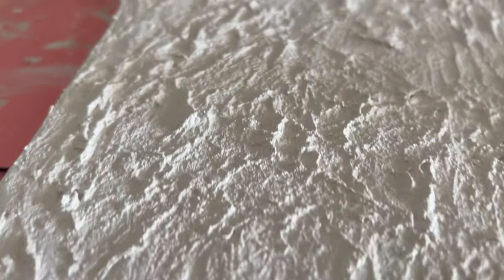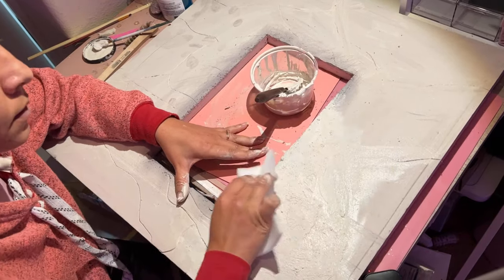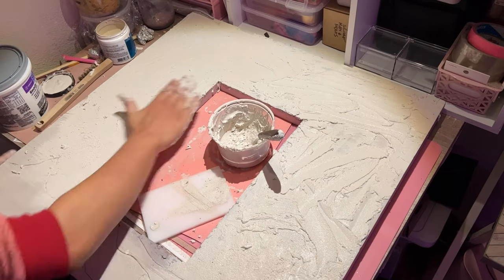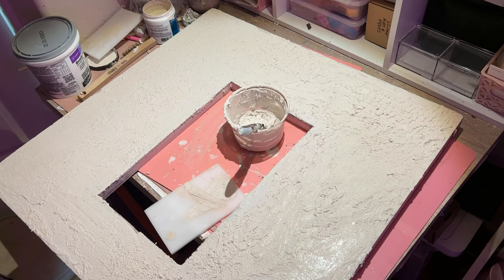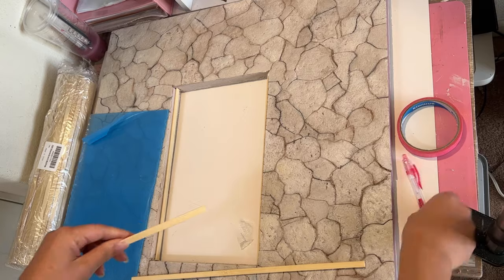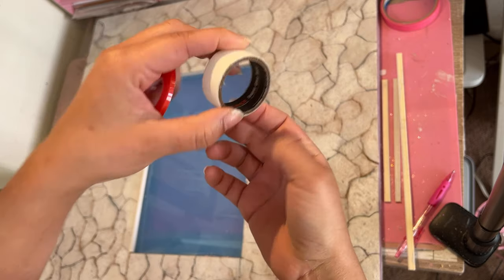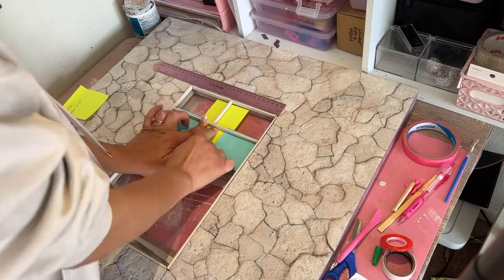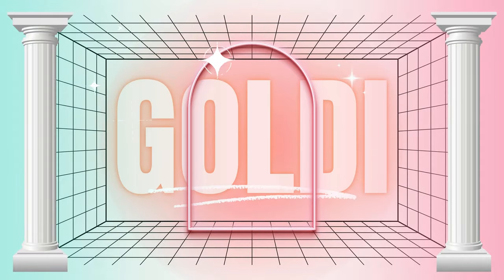HOW TO: Faux Stucco Wall | 1:6 Diorama Prop Wall for Dolls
In this Video: we'll make a faux stucco wall with simple construction materials listed below. This is a beginner friendly tutorial you can have fun and get your hands dirty!

Supplies:

Pre Mixed Grout (bright white)
Palette Knife
Needle Tool
1/8" Double sided tape
T Rex Super Glue tape
Bamboo sticks for build

Interested in a glowforge to create miniatures and other awesome crafts?